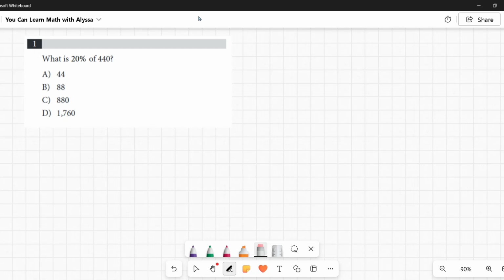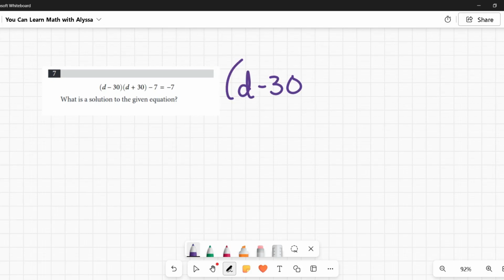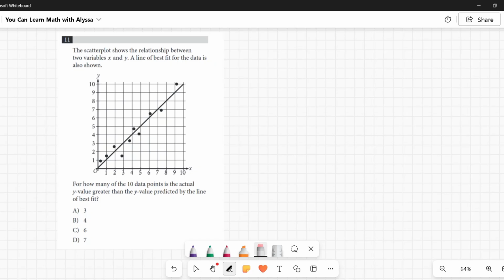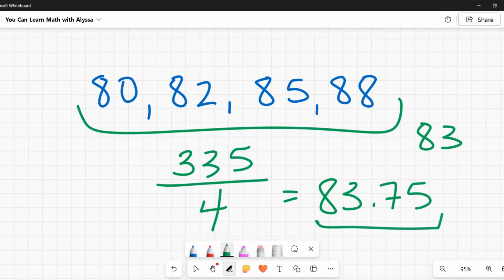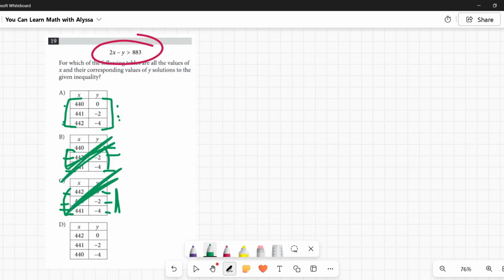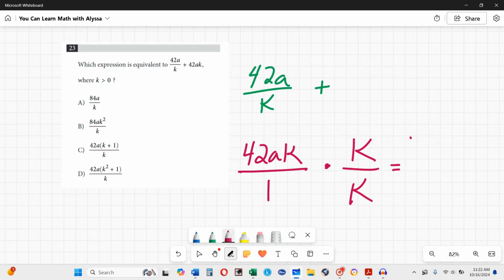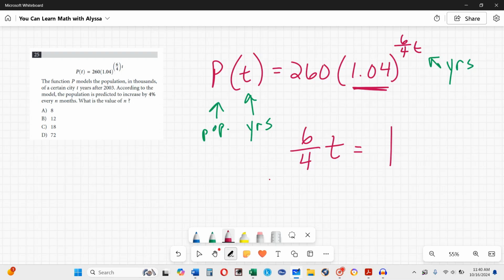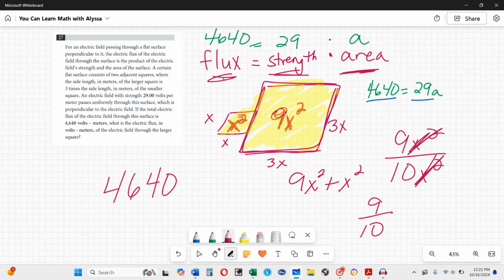SAT Digital Practice Test #5 Section 2 Module 2 - MATH - ALL QUESTIONS!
Go to mathwithalyssa.com to get your FREE course of SAT tips and tricks.

Timestamps:
0:00 Question 1
2:12 Question 2
3:32 Question 3
4:45 Question 4
8:30 Question 5
12:33 Question 6
13:40 Question 7
17:10 Question 8
19:24 Question 9
23:04 Question 10
27:23 Question 11
29:11 Question 12
31:36 Question 13
34:08 Question 14
36:08 Question 15
44:27 Question 16
46:21 Question 17
48:50 Question 18
50:58 Question 19
56:36 Question 20
59:12 Question 21
1:03:26 Question 22
1:07:44 Question 23
1:12:24 Question 24
1:20:07 Question 25
1:24:25 Question 26
1:30:45 Question 27